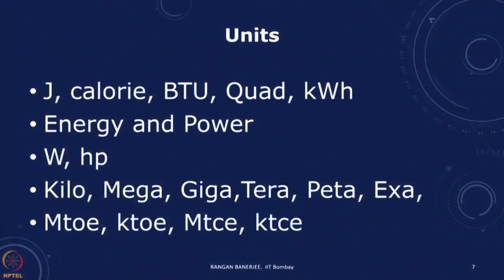Lecture 1A: Energy Flow Diagram